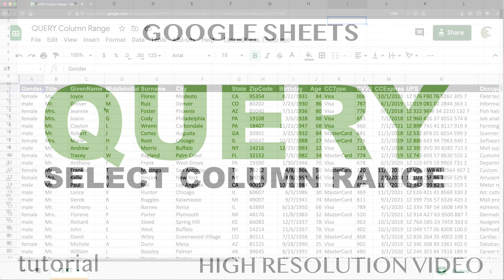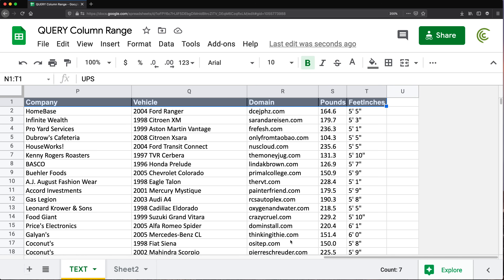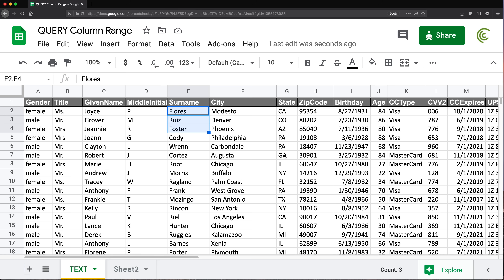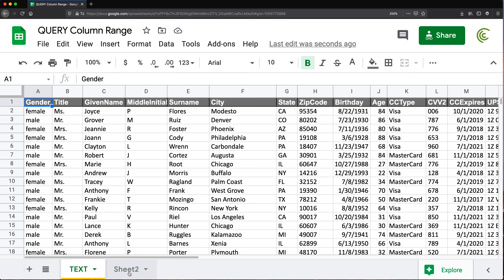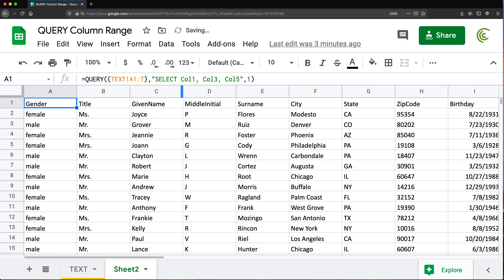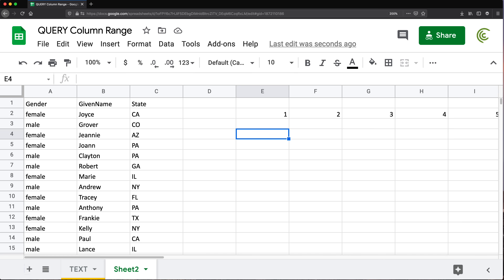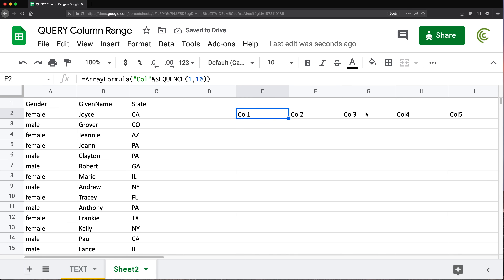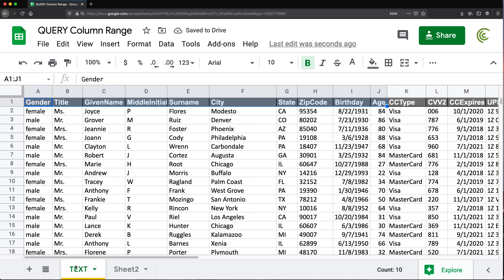QUERY - Select a Range of Multiple Columns in Google Sheets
How to get QUERY function in Google Sheets to select a range of columns?